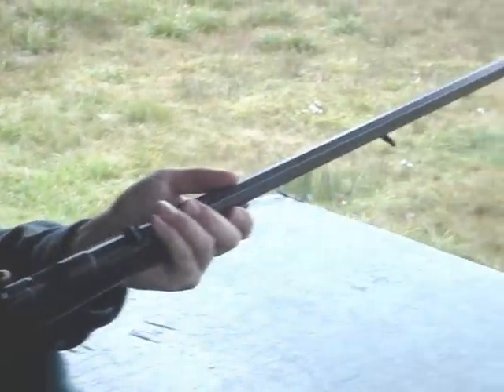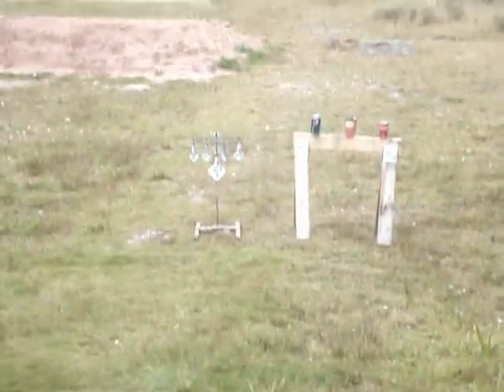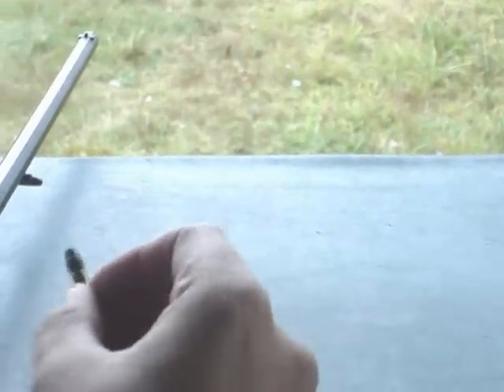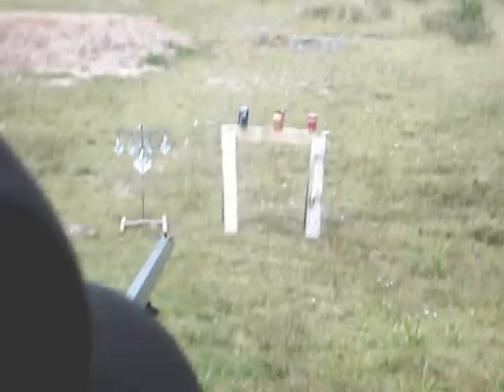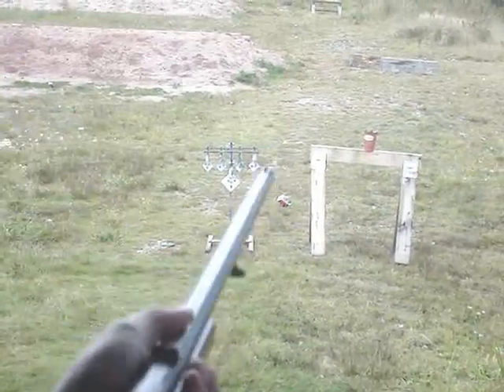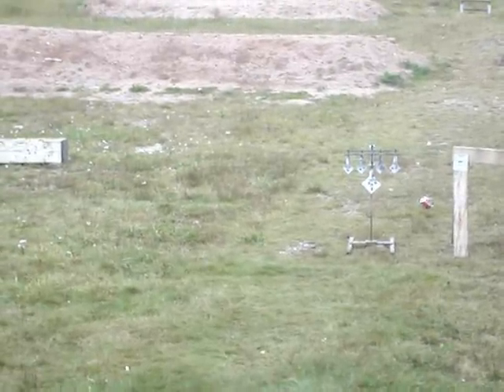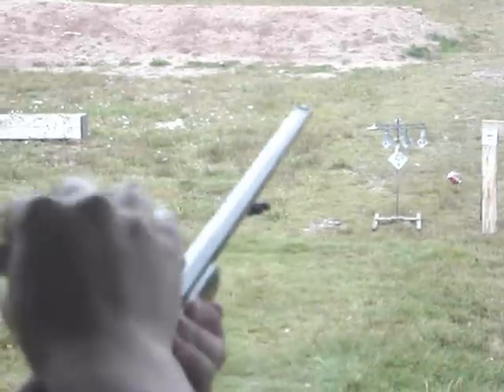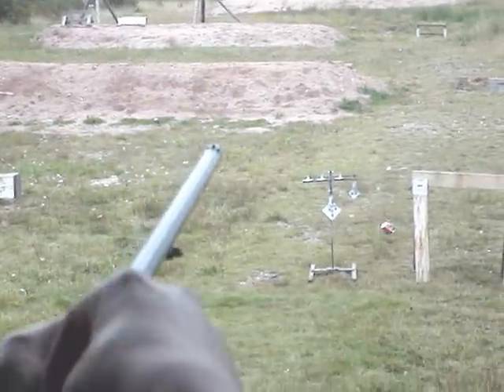Husqvarna Model 55 .22 Single Shot Up Close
Closer look at the Husky M55 .22lr single shot.